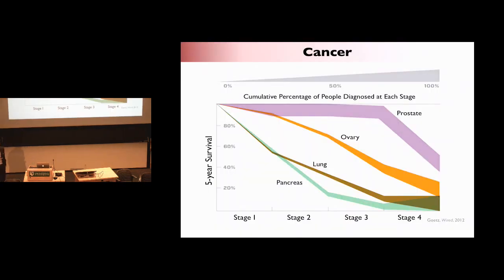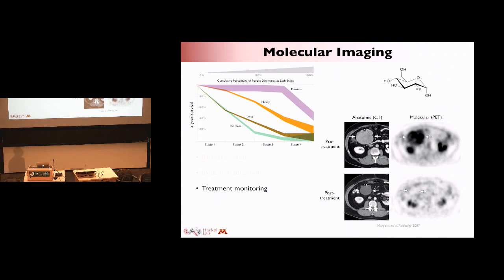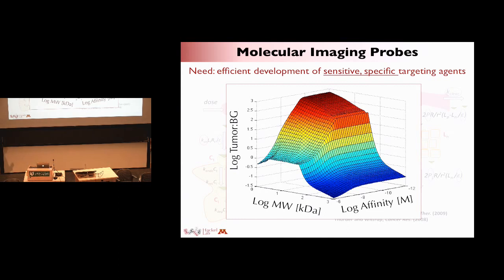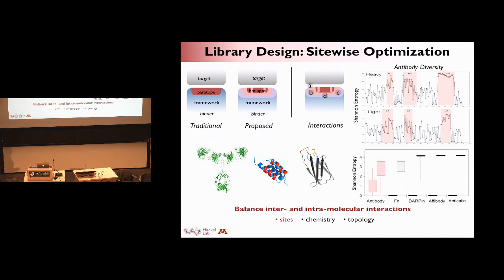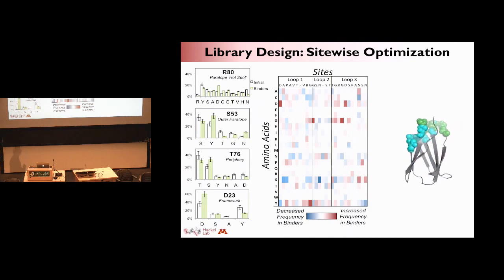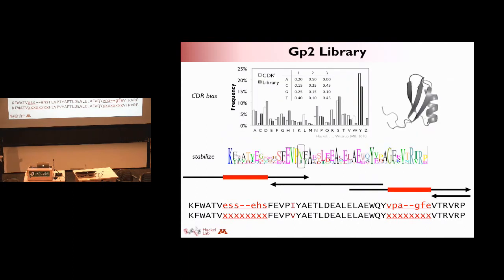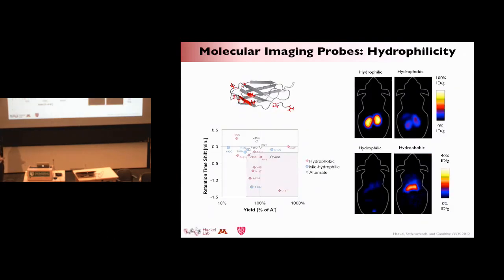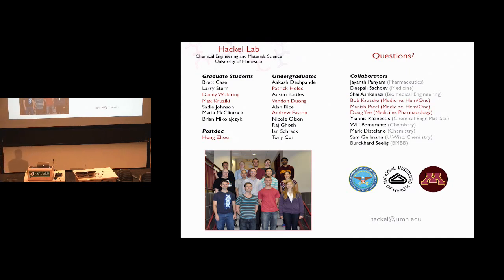Seminar: Engineering Synthetic Ligands for Molecular Imaging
Jones Seminars on Science, Technology, and Society.
"Engineering Synthetic Ligands for Molecular Imaging."
Benjamin Hackel, Assistant Professor of Chemical Engineering and Materials Science, University of Minnesota.